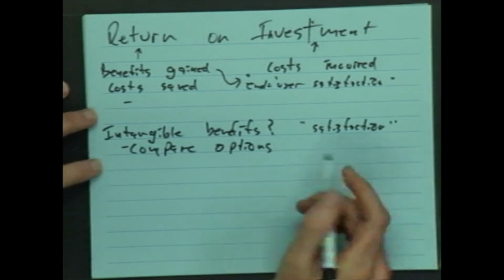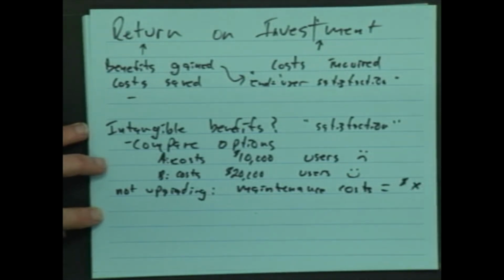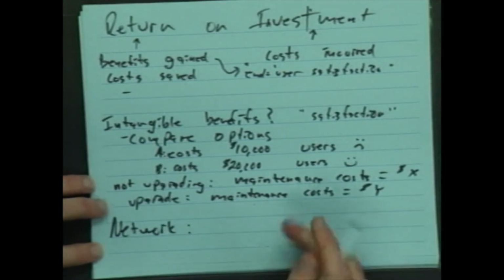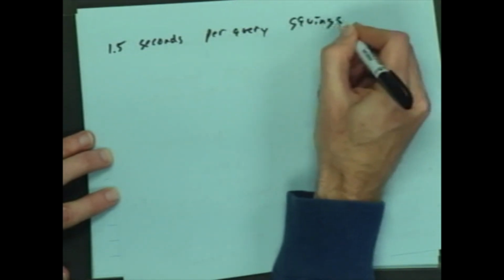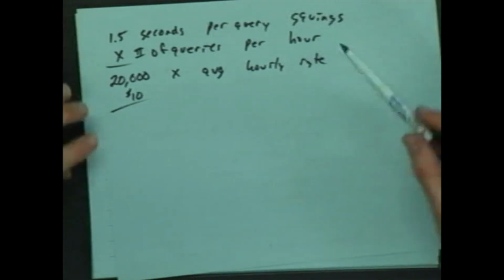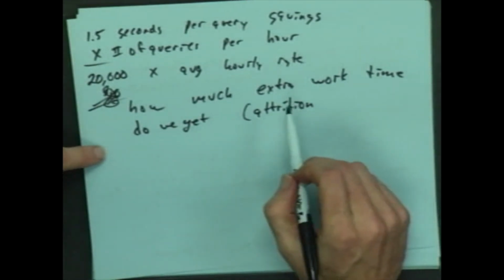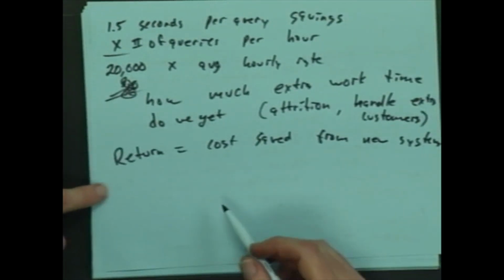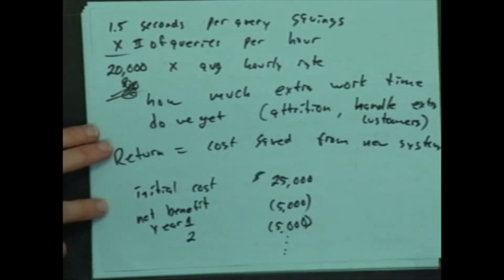Networking Return on Investment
Things to consider when calculating ROI for a networking project. (IT 415 Hands on Exercise)